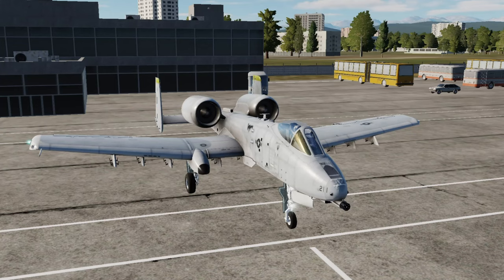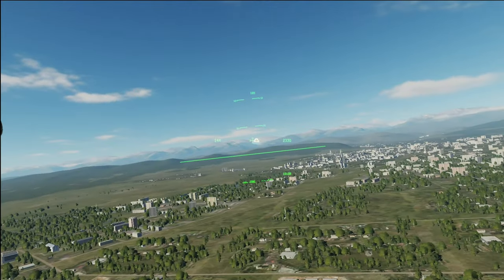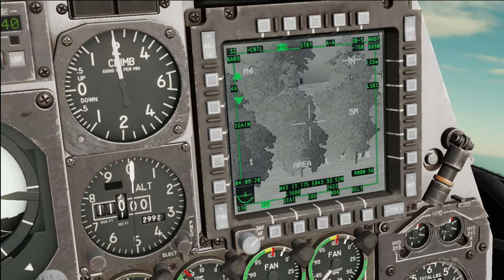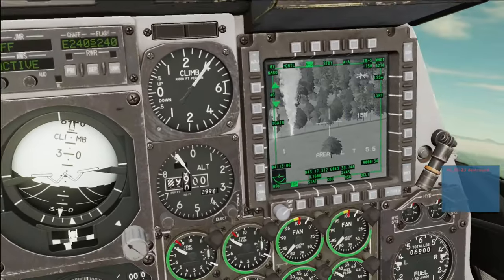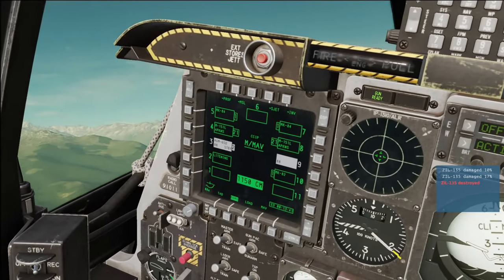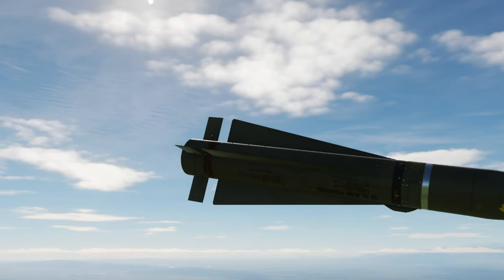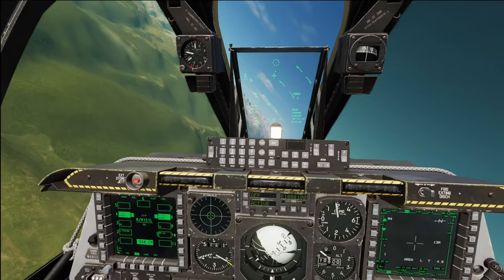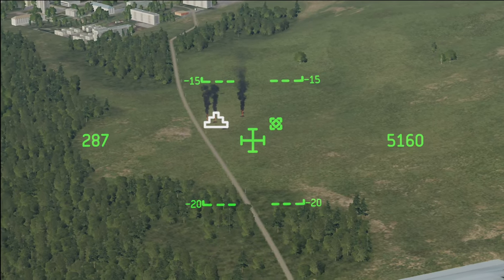CAS Made Easy in DCS - A10CII Warthog in INSANE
In this video I fly the A-10CII Warthog in DCS against a Russian Convoy.